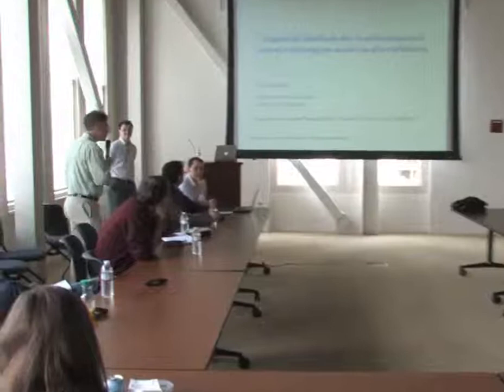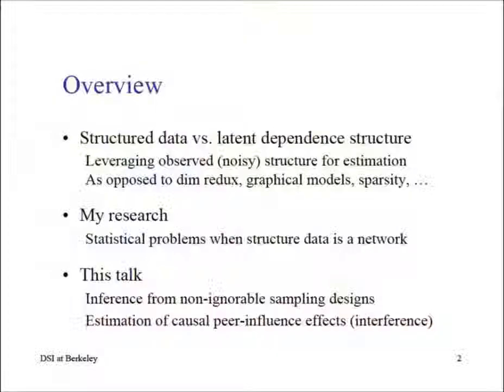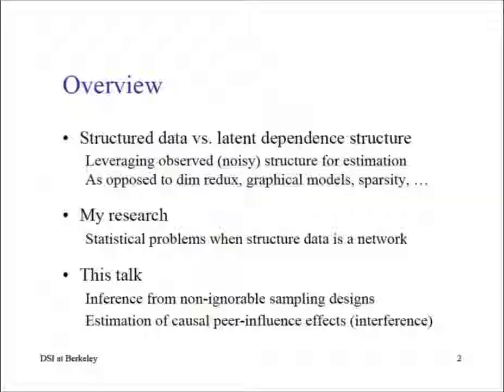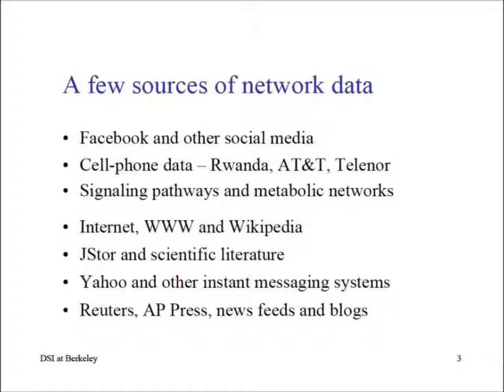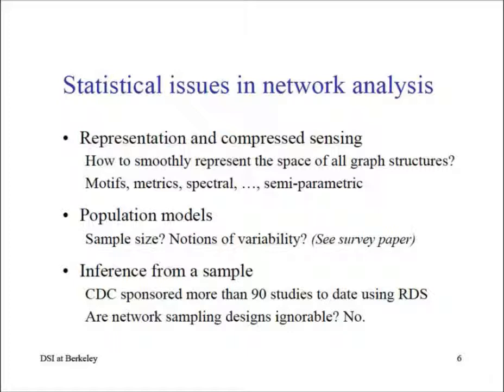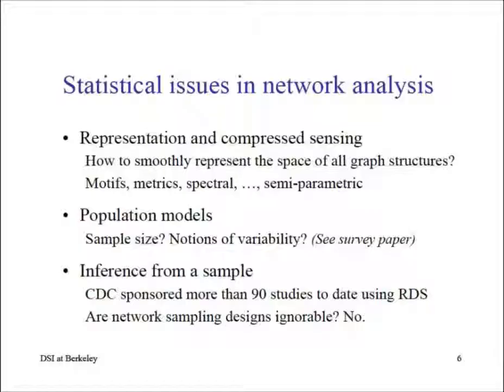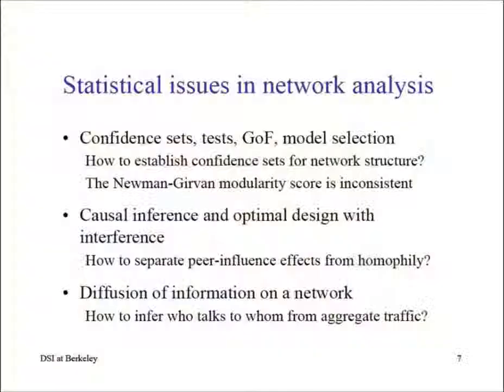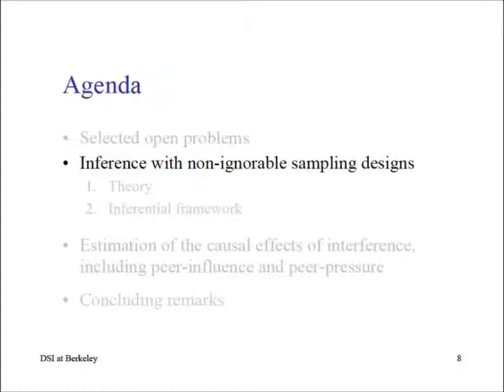Edo Airoldi, Harvard Statistics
Statistical Methods for Experimentation and Advertising on Social Media Platforms

Edoardo Airoldi, Harvard Statistics